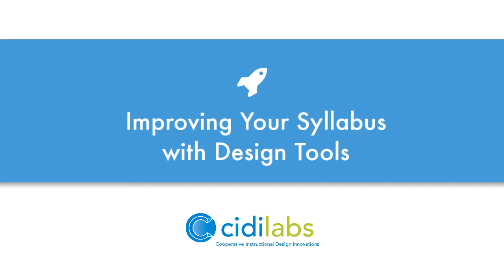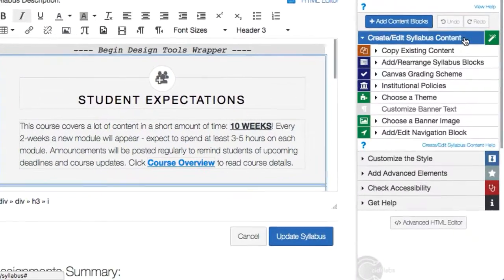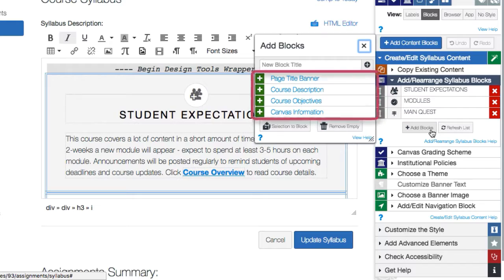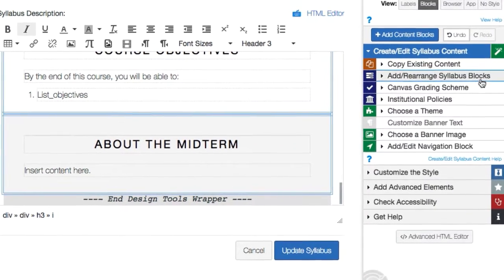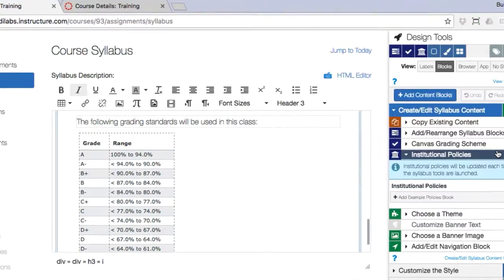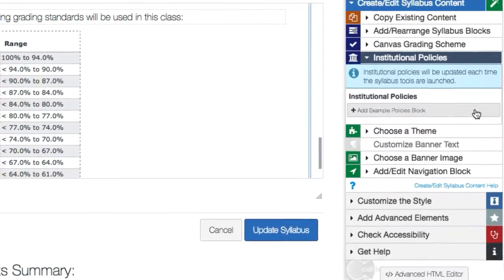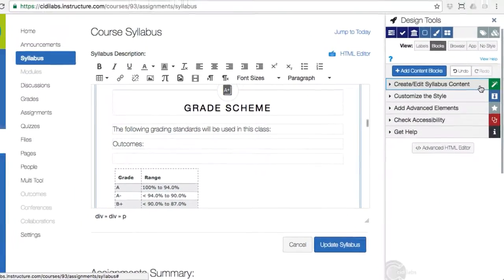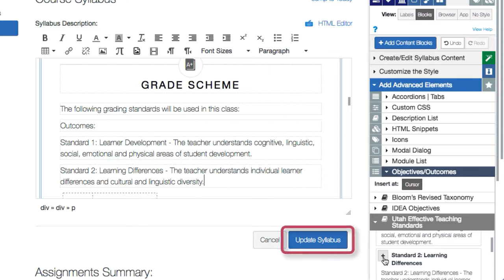16 Improving Your Syllabus with Design Tools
Tutorial showing you features to help better create and manage your Canvas course syllabus using Design Tools.